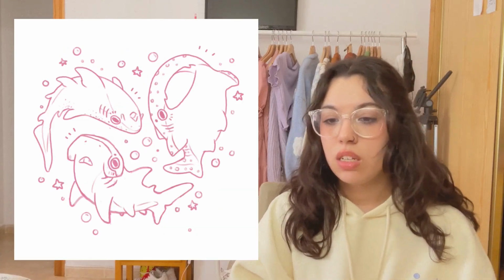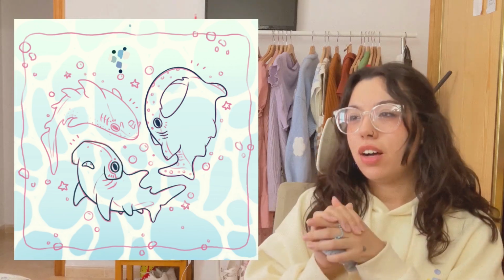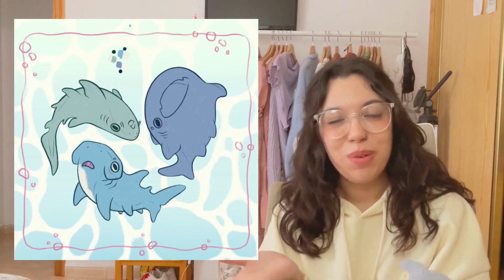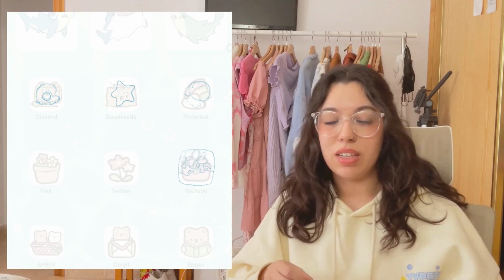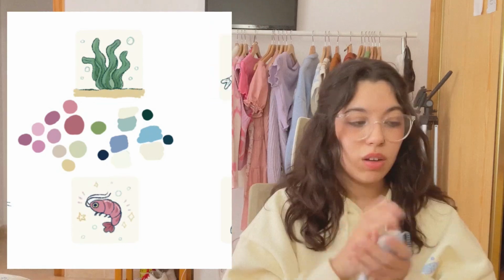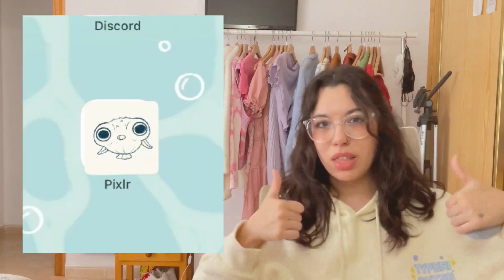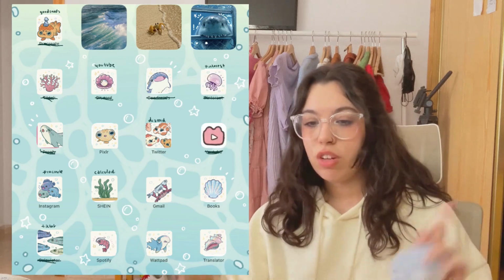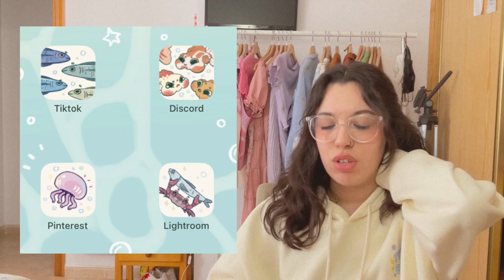• DESIGNING A NEW IPAD THEME | drawing sharks •